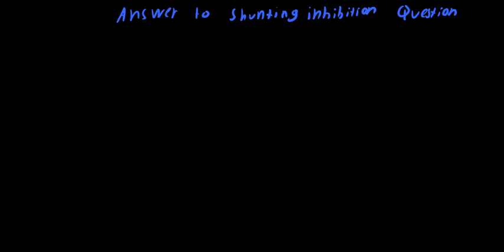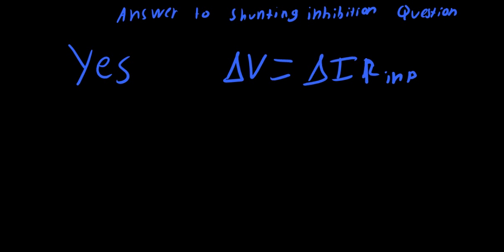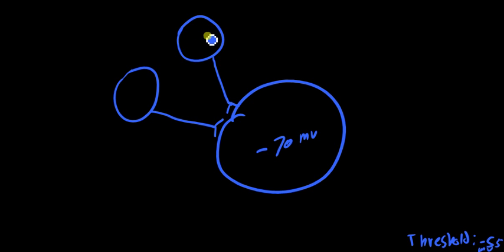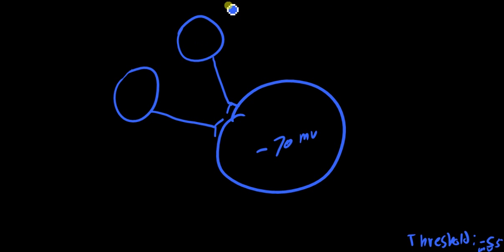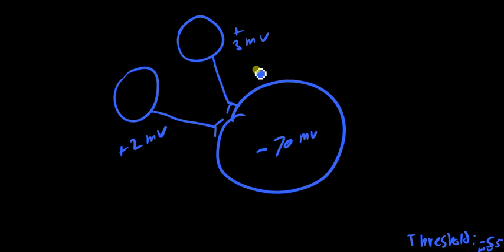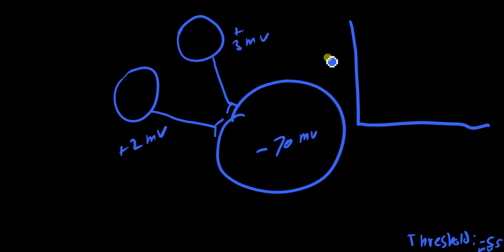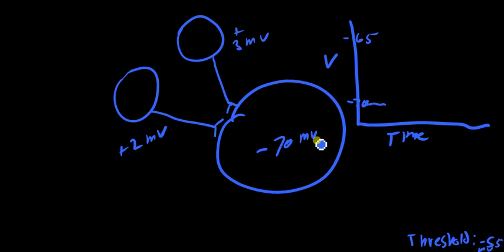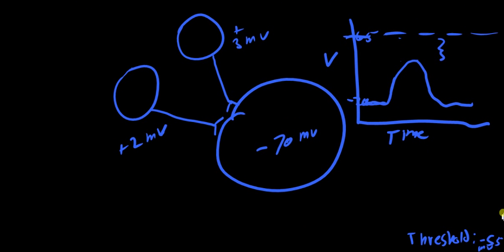Shunting Inhibition Part II: Answer to Question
In this video, I answer the Question I posed in the last shunting inhibition video.